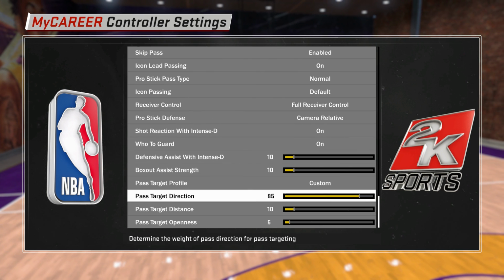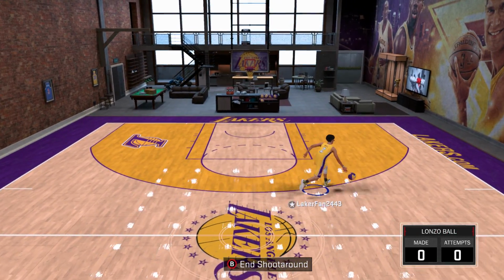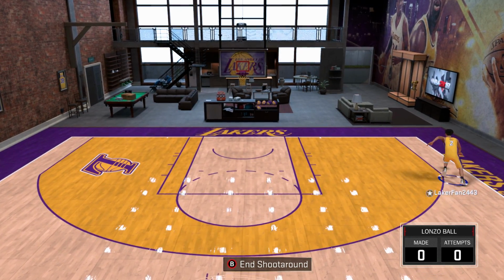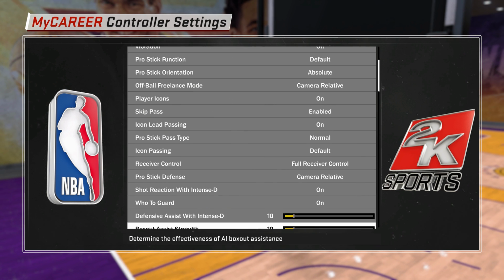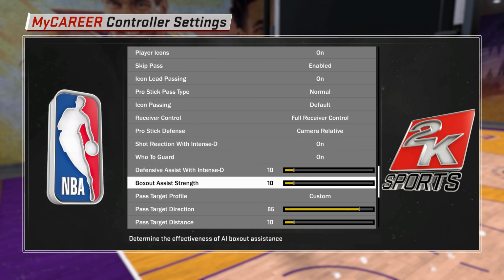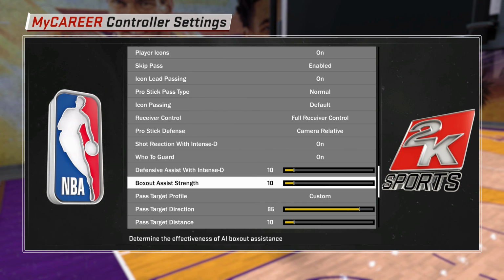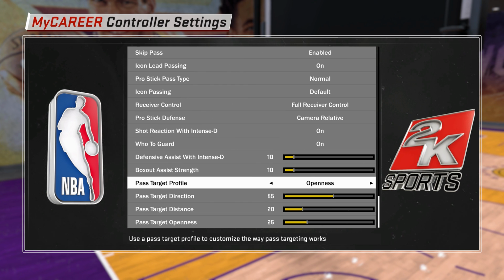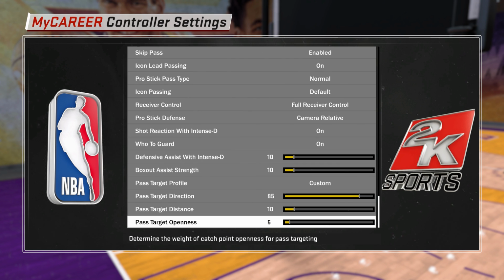BEST CONTROLLER SETTINGS IN NBA2K18 (BETTER REBOUNDS & BETTER PASSES)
Xbox GamerTag: LakerFan2443